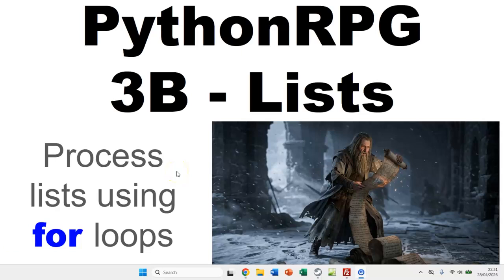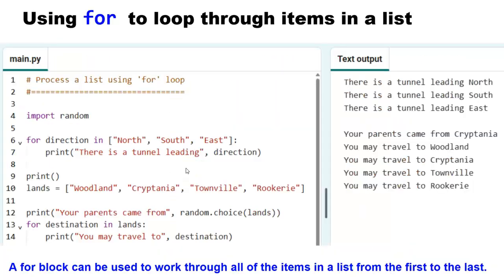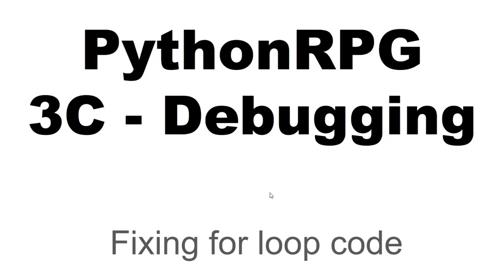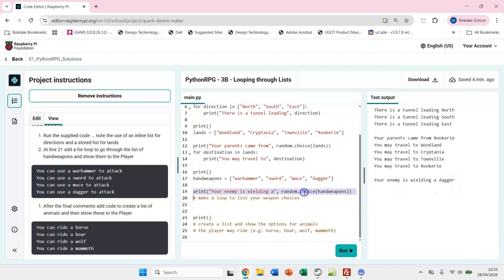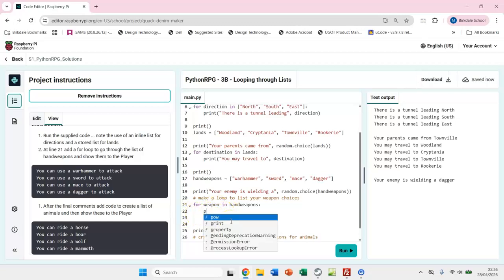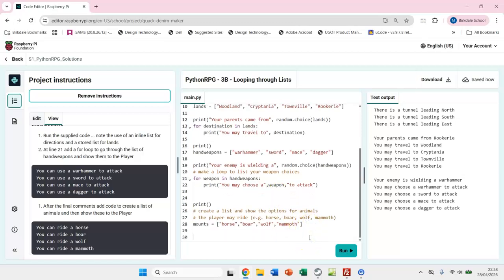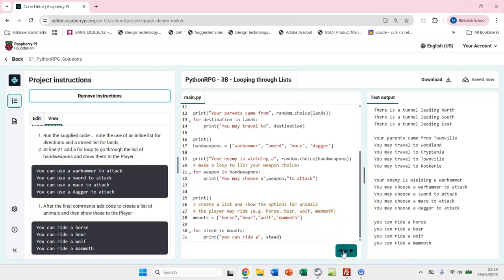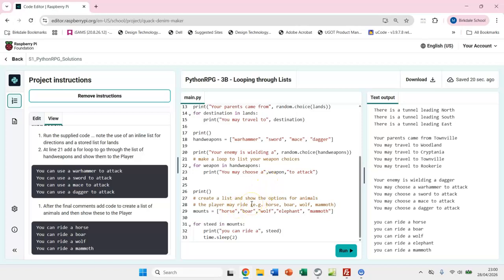PyRPG - 3B - Looping through LISTS of items in Python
A Python tutorial to show how to use lists of items with a FOR loop to go through the contents of the list in order. Also includes code to make random choices from a list of items